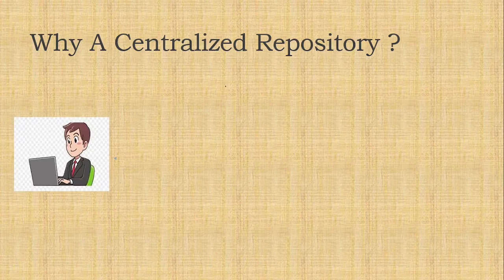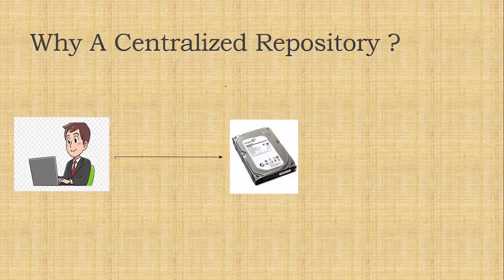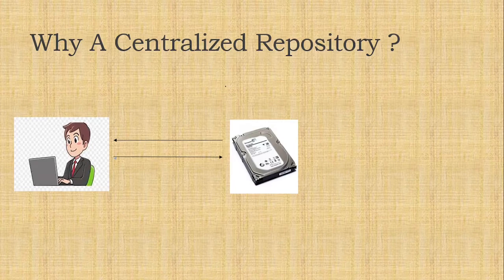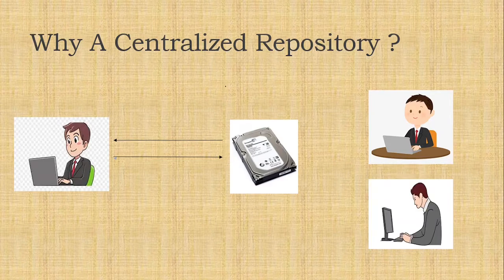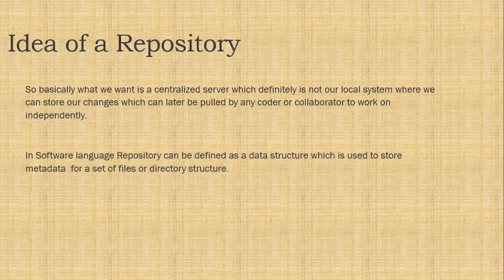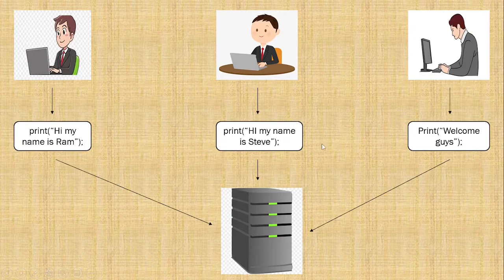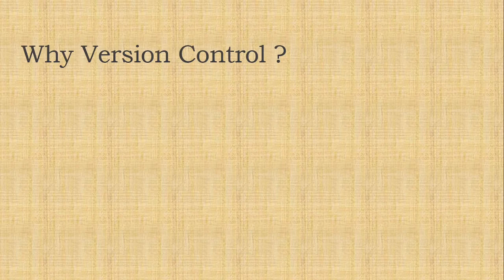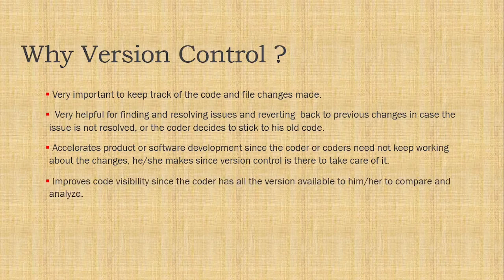Git 101 - An Introduction to Centralized Repository and Version Control.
Hello guys. First of all, wish all of you guys out there a very happy and prosperous new year. This is my gift to you guys for new year.
 ## GIT - 101
In this video we start our journey to explore the exciting and complex world of git. But before understanding or exploring git we need to understand about version control ; because git is basically a version control system.  So in this video we discuss about version control; basically what it is, how is it useful and the philosophy behind it.